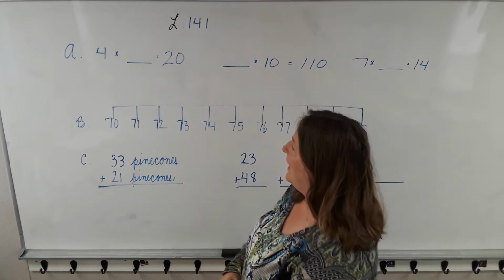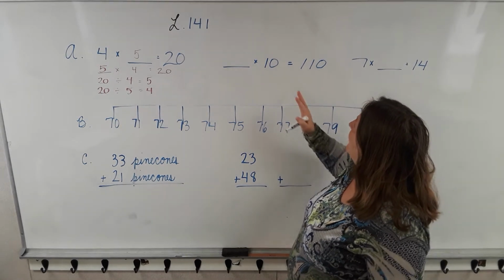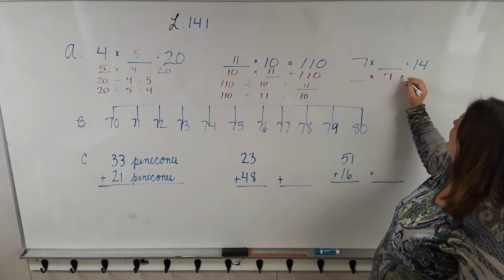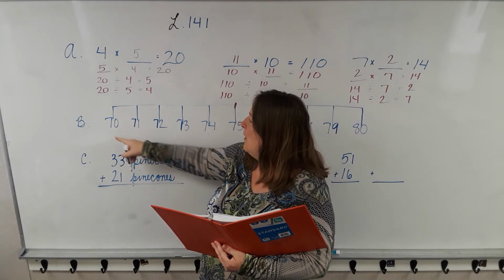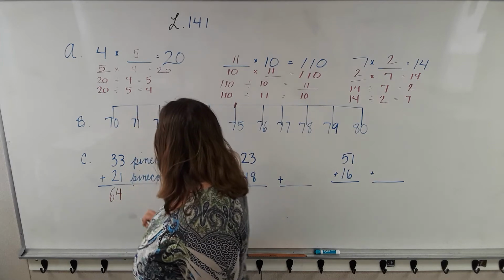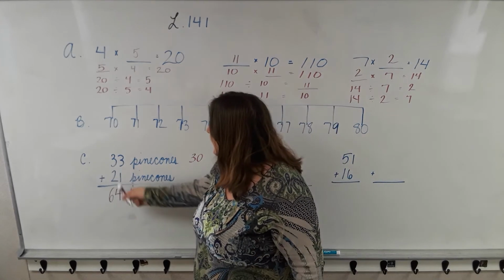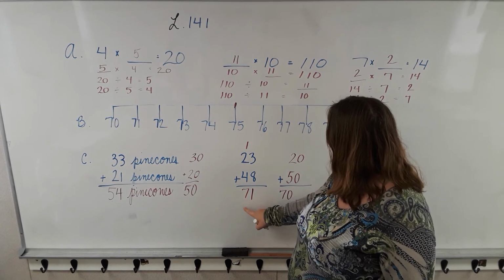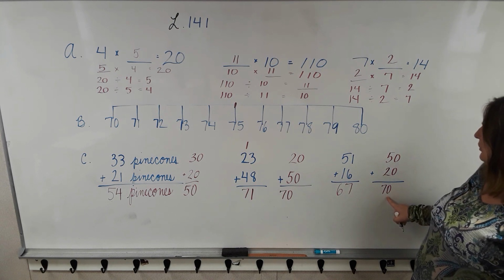Second Grade_Arithmetic_Lesson 141